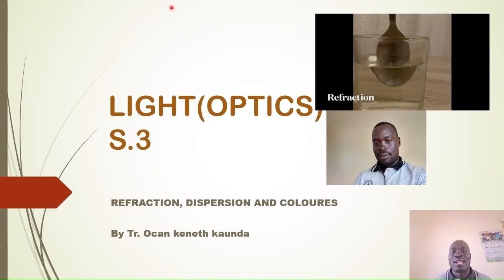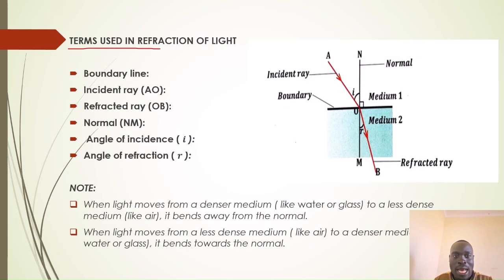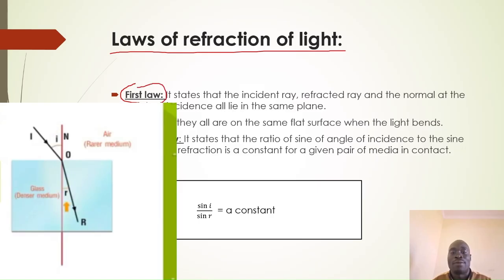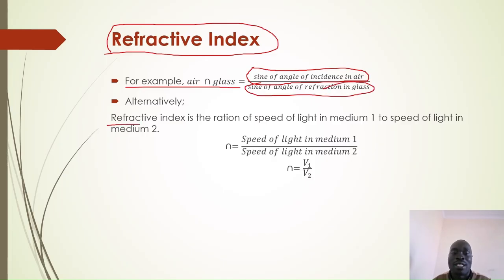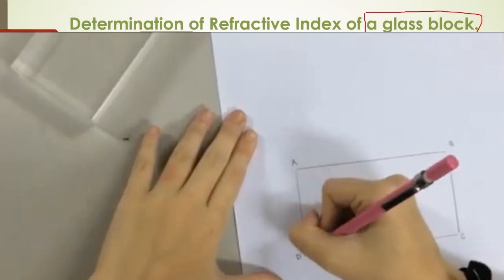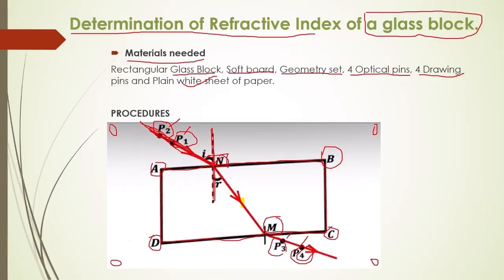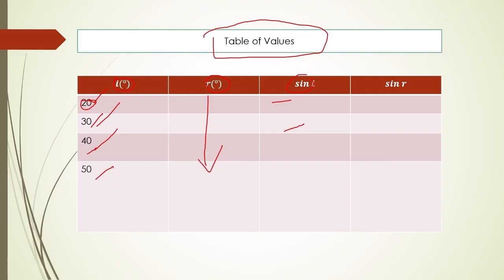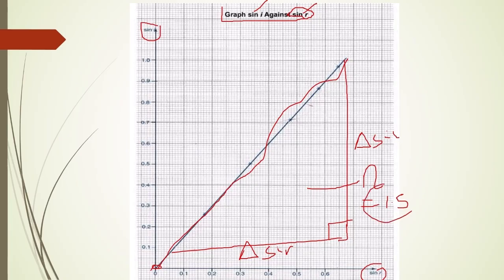Introduction to Refraction of Light and Refractive Index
This video introduces the concept of refraction of light, explaining how light bends when it passes from one medium to another. It also explains the refractive index and demonstrates an experiment to determine the refractive index of a glass block.